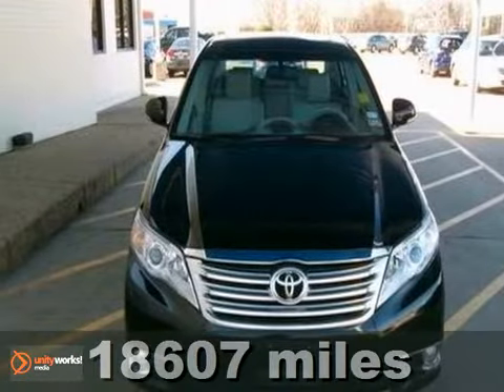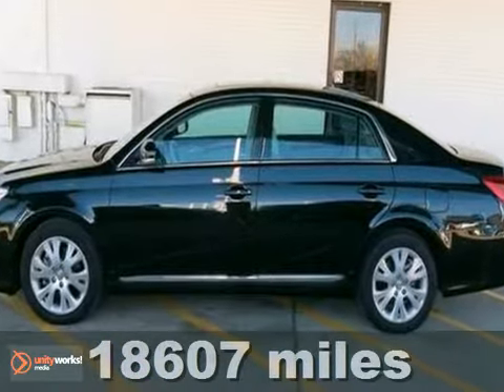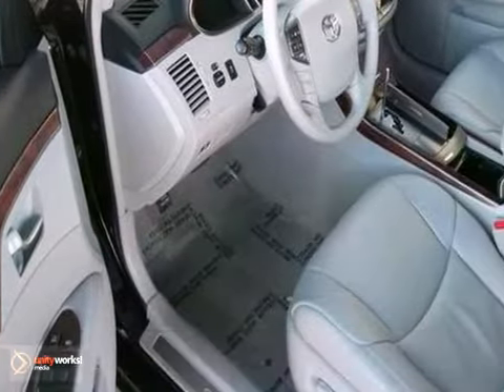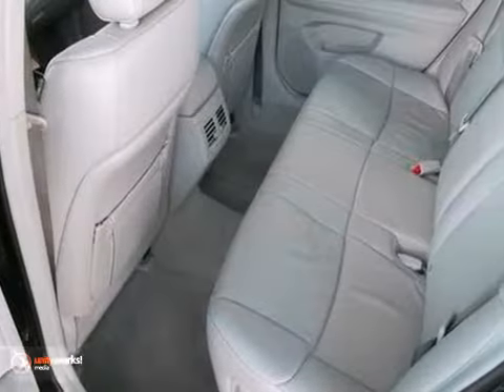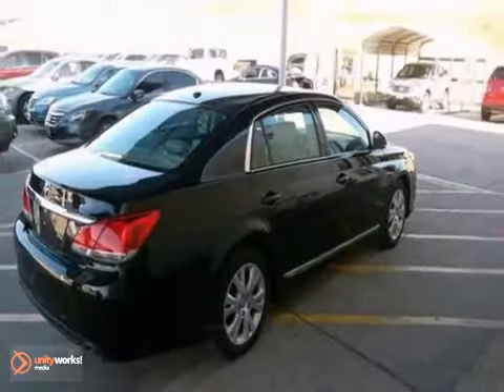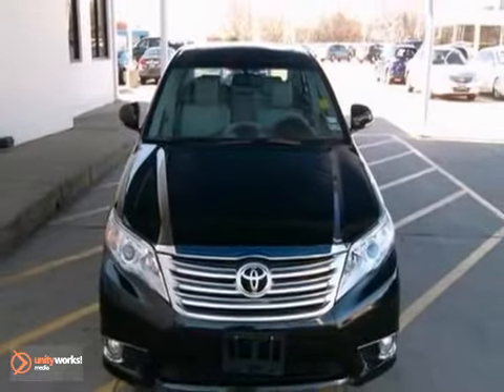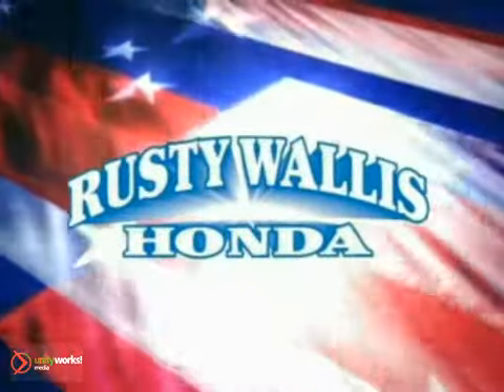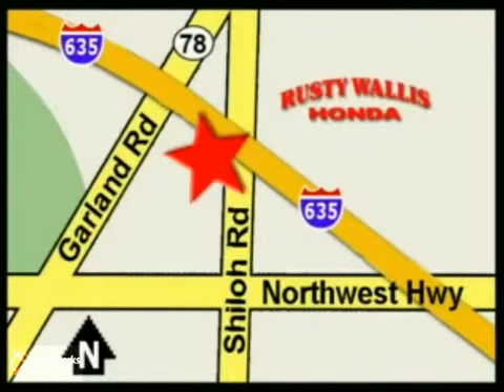2012 Toyota Avalon Dallas TX Fort Worth, TX H3272 - SOLD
SOLD Call or visit for a test drive of this vehicle today!